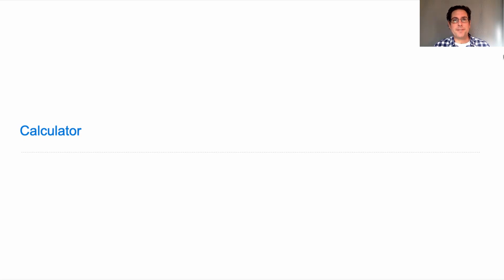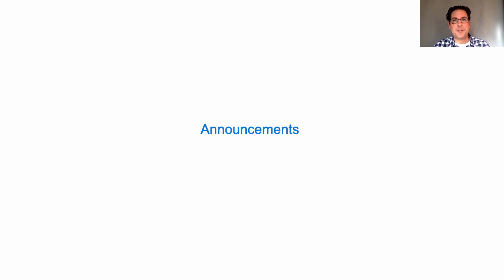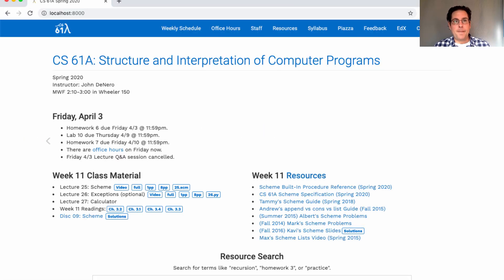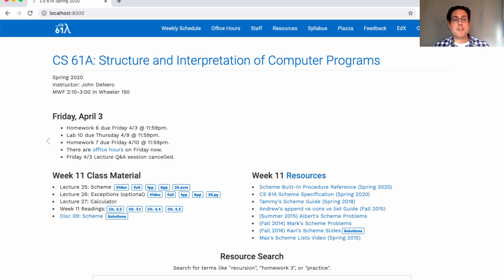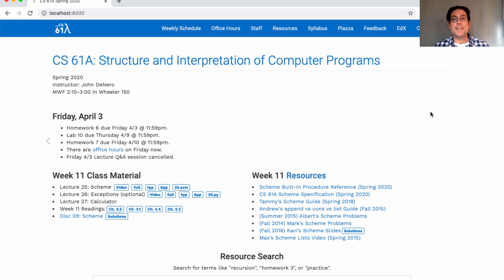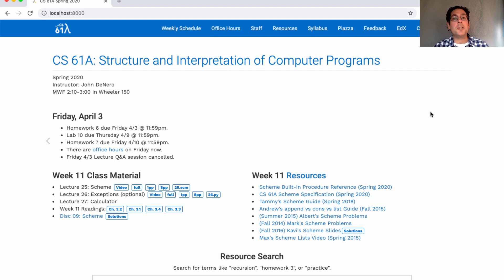61A Spring 2020 Lecture 27 Video 1